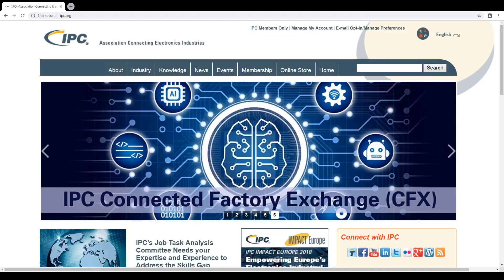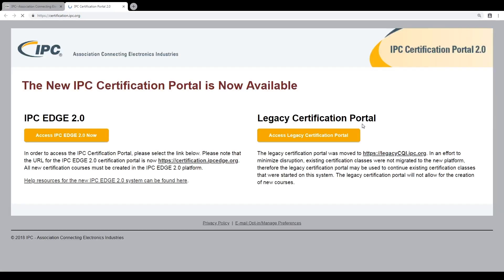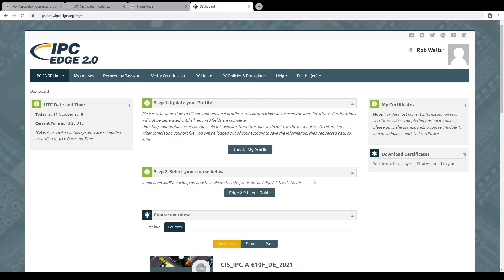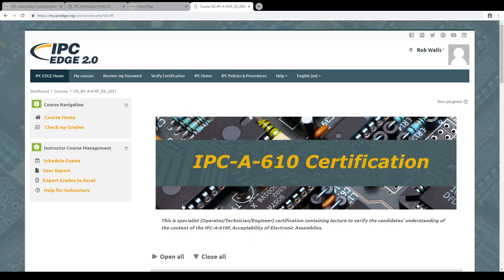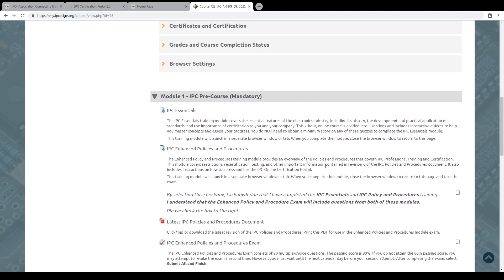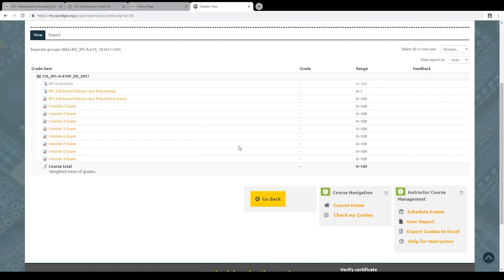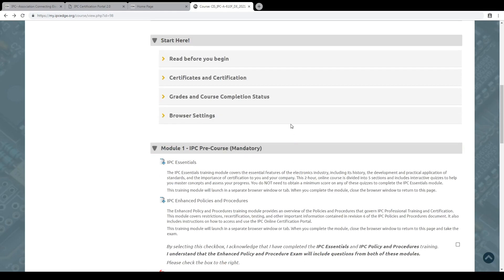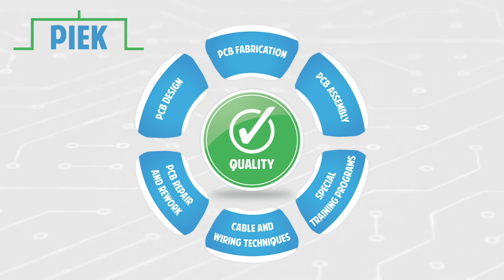IPC Edge 2.0 series Part 3 - Trainer management system for online exams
In part 3 of the series IPC Edge 2.0, Rob Walls will cover the topic how the trainer management system for online exams works.